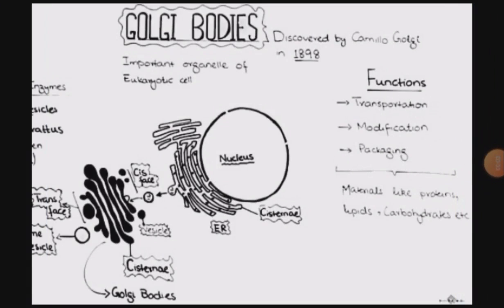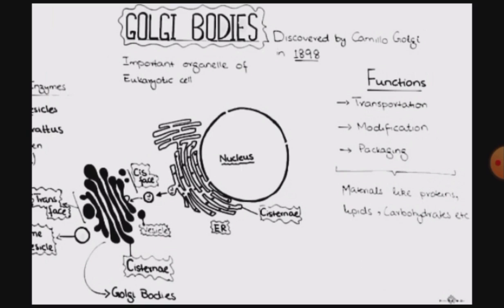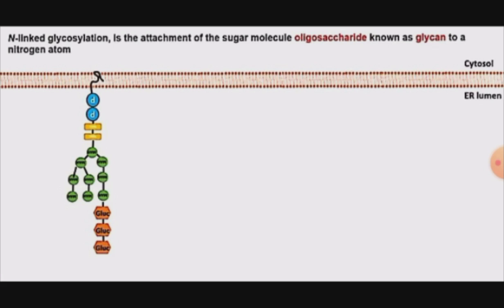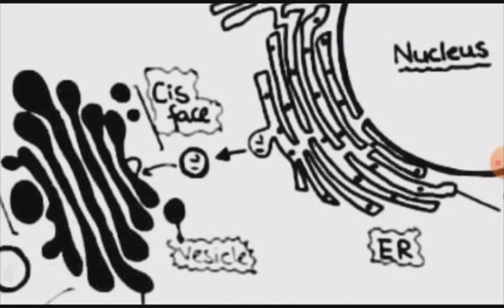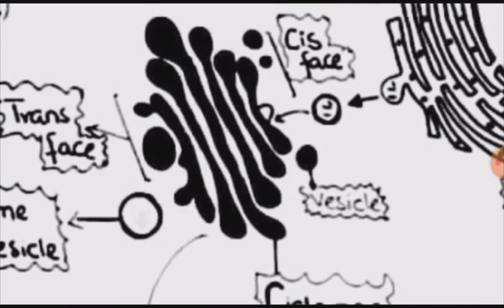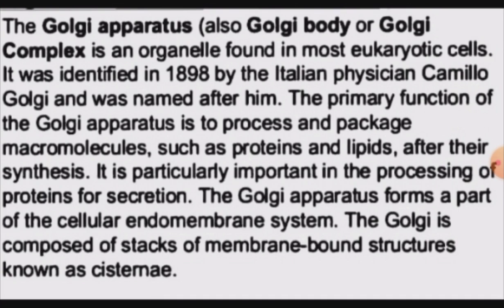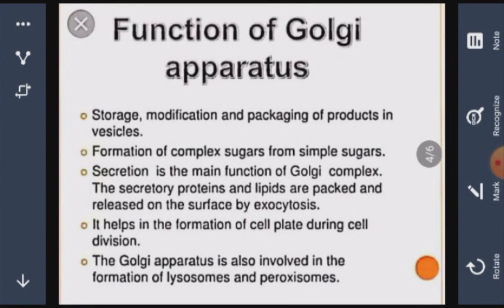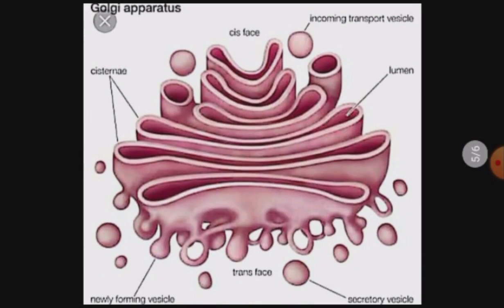Lecture 3: Cell the unit of life (Part 3)